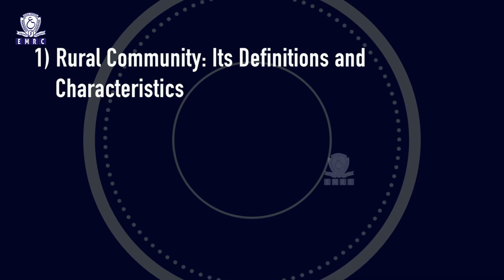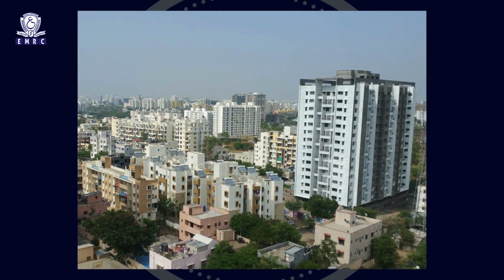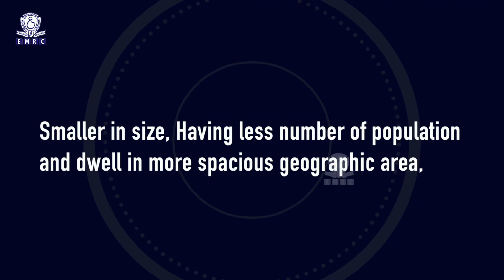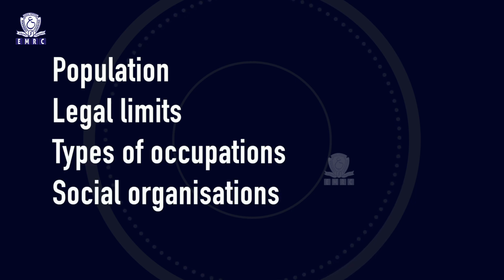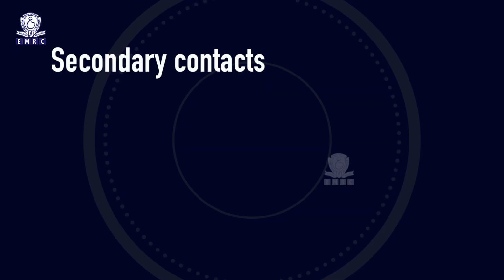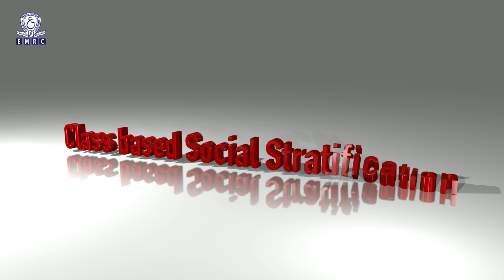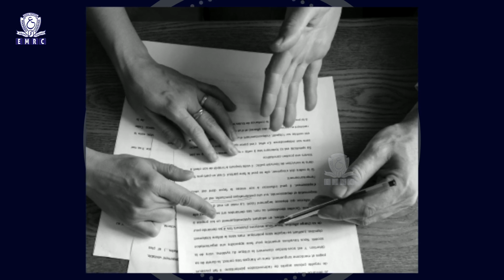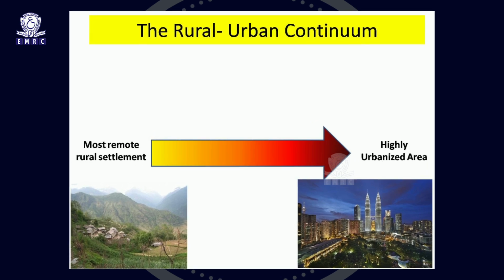Lesson 3 Rural and Urban Communities and Rural Urban Continuum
Module / Unit - Rural and Urban Sociology

  Urban sociology is that branch of sociology which deals with the description and analysis of urban life. From the emergence of Sumer in the Fertile Crescent to today’s mega cities, civilization and city living have always went hand-in-hand. Indeed, today the majority of the world’s population dwells in urban places, and there is every indication that rapid urbanization will continue for the foreseeable future. Increasingly, then the study of society is the study of urban society, and therein lies the relevance of urban sociology. Urban sociology is the study of the special form of community organization called cities. The principal questions of urban sociology are how and why cities came into being, why they take on certain forms of social organization, how they are spatially structures, how people living in cities interact with one another, how cities affect their host regions and nations, and how problems arise from urbanism or urbanization.